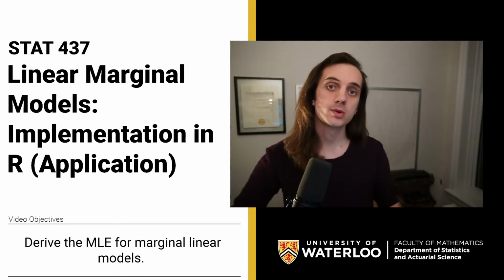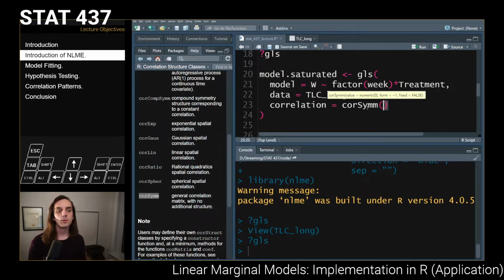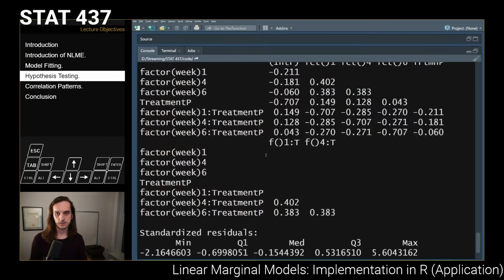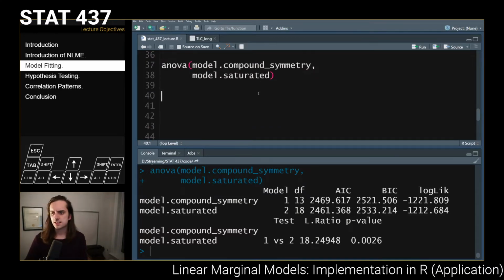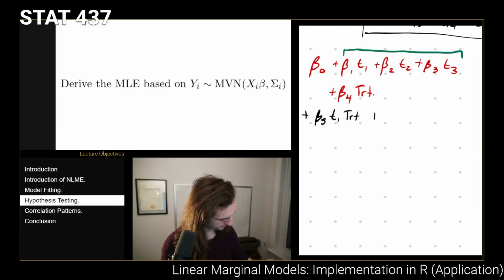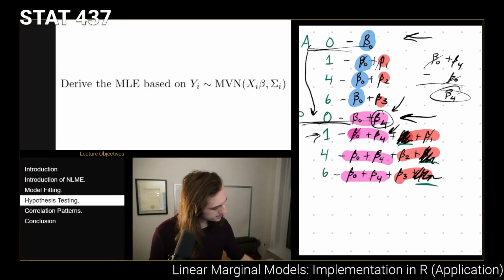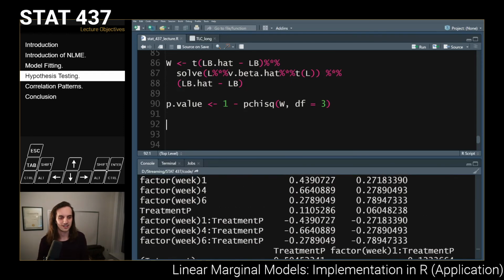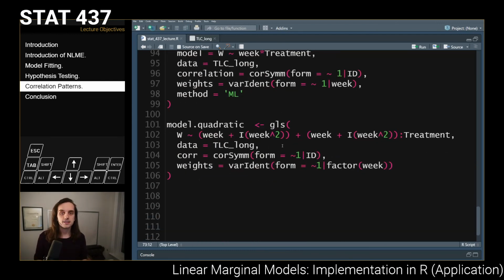008. Linear Marginal Models: Implementation in R (Application)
This video provides a walkthrough using R (nlme::gls()) to fit a linear marginal model, with real data, focusing on some different modelling possibilities as well as a discussion of how we can (practically) test hypotheses using Wald or LRT statistics.

Video Timeline
00:00 - Introduction
01:22 - The 'nlme' Package in R
03:58 - Model Fitting
13:50 - Hypothesis Testing (Overview)
15:31 - Correlation Patterns (and hypothesis testing)
23:56 - Variance Patterns (and hypothesis testing)
26:51 - Hypothesis Testing (of Parameters)
43:47 - Time as a Continuous Factor